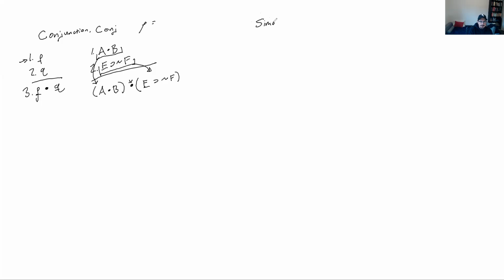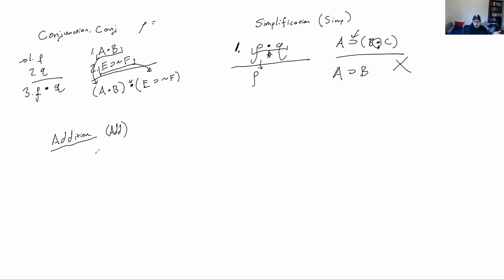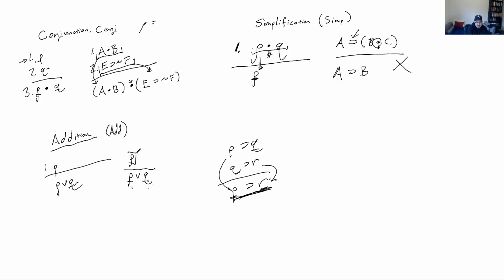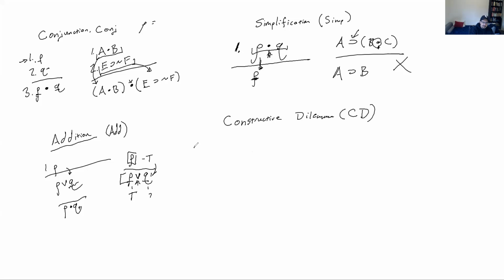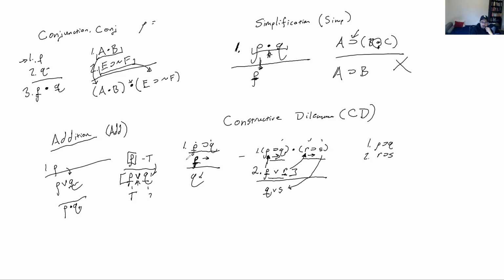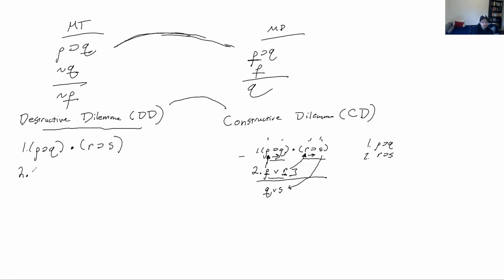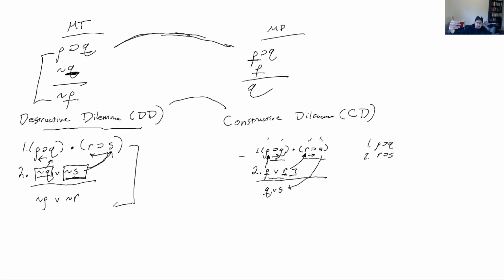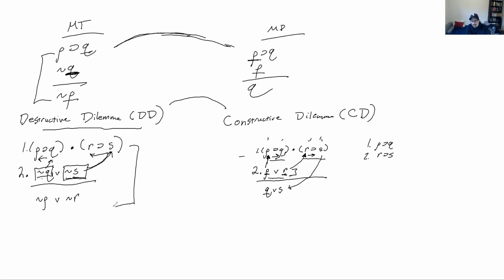Conjunction, Simplification, Addition, and Constructive Dilemma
This video introduces the rules of inference from chapter 19 of Herrick's Introduction to Logic, including conjunction, simplification, addition, and constructive dilemma. I also introduce an optional rule, called destructive dilemma, and finish with an impromptu talk about the value of more vs fewer rules.